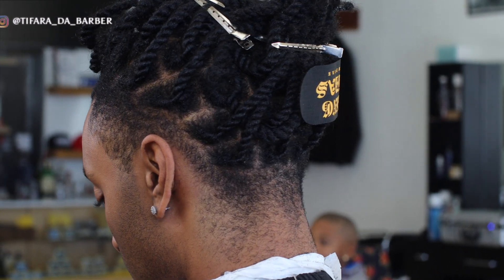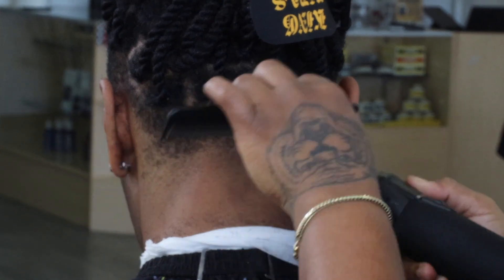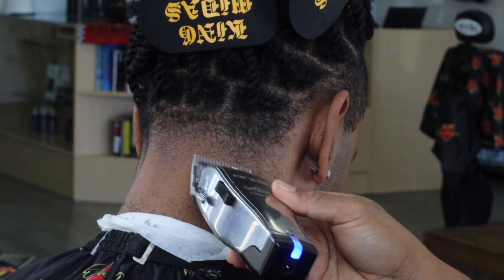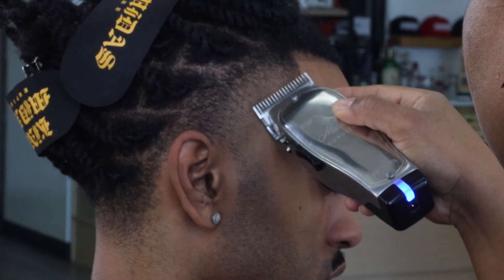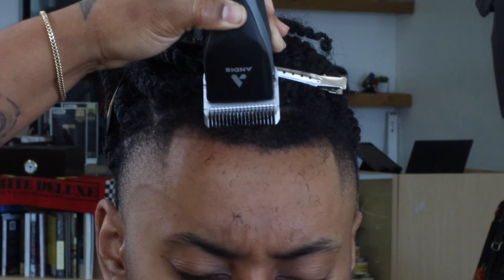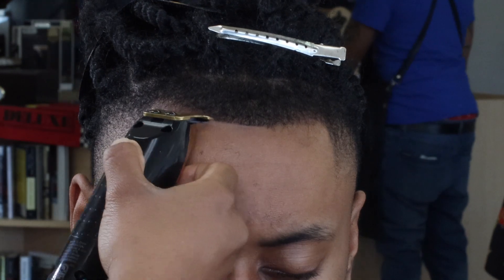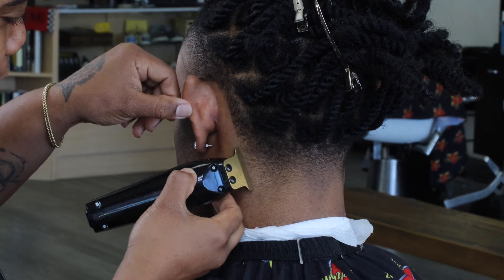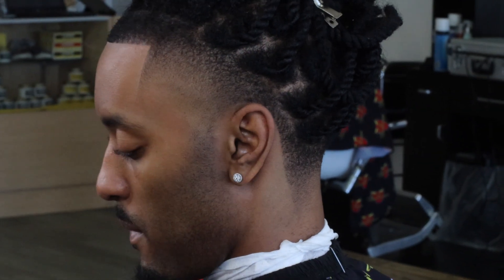CRAZY TEXTURE HAIRCUT | TAPER HAIRCUT TUTORIAL| FULL LENGTH HAIRCUT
HERE IS A HAIRCUT TUTORIAL OF A TAPER WITHA THICK TEXTURE HAIR .

SONG CRED :  INSTAGRAM : @LUKE.ELLINGTON